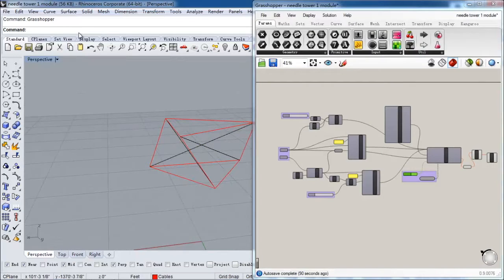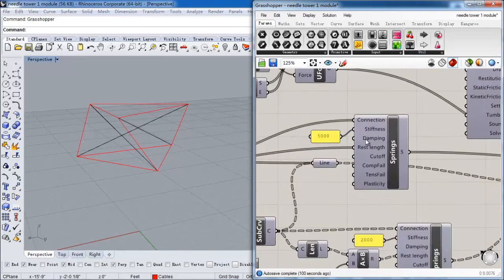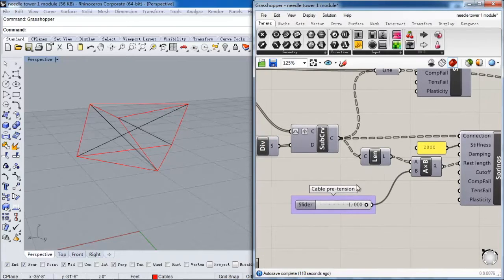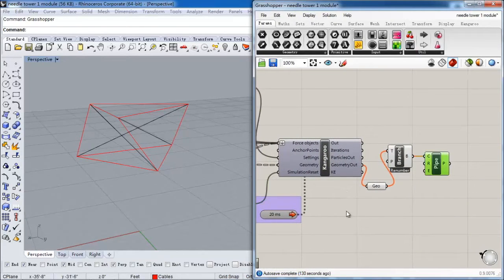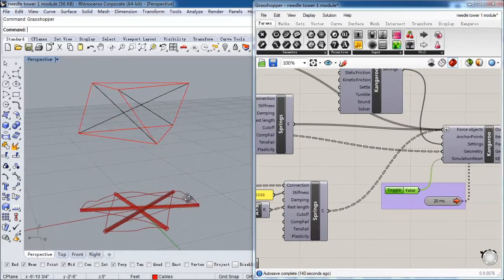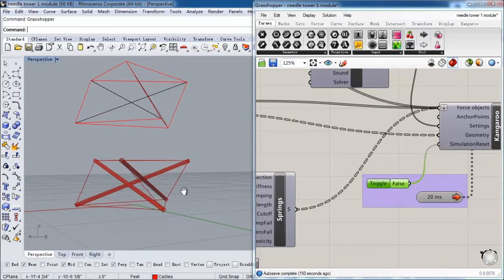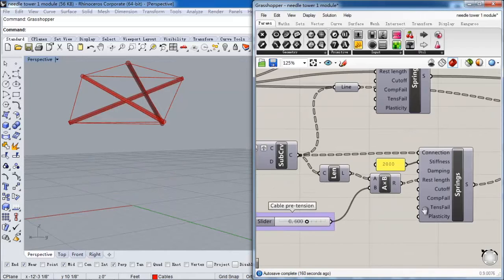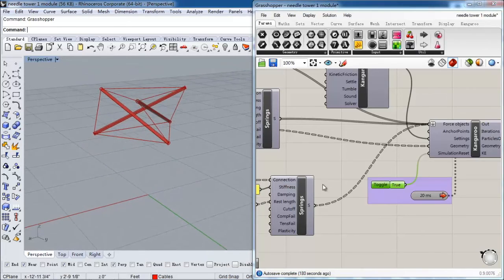How to use Grasshopper and Kangaroo to build to simple tensegrity module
Use Grasshopper / Kangaroo to analyze a simple tensegrity module.